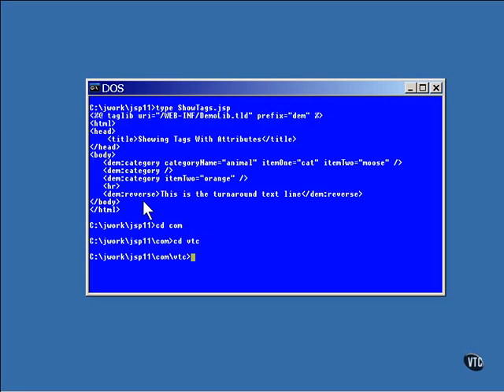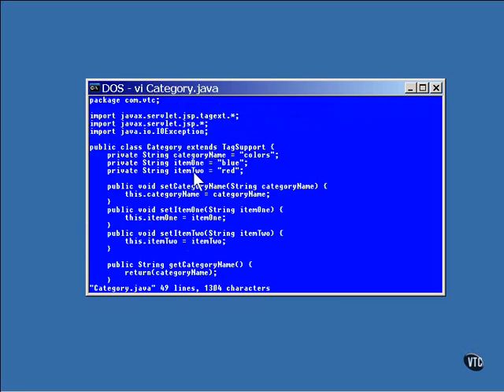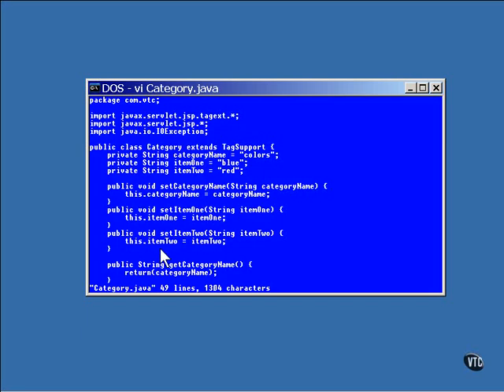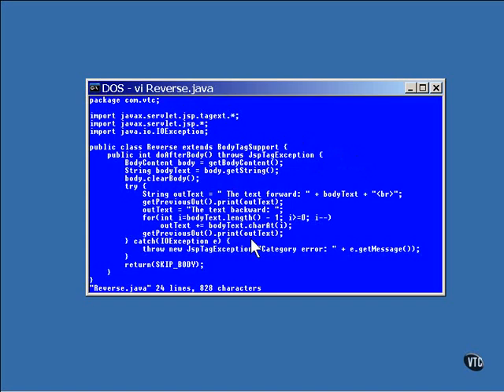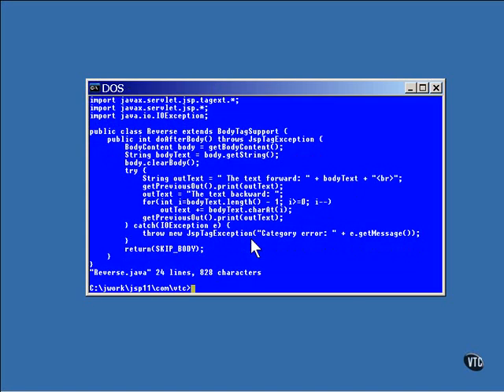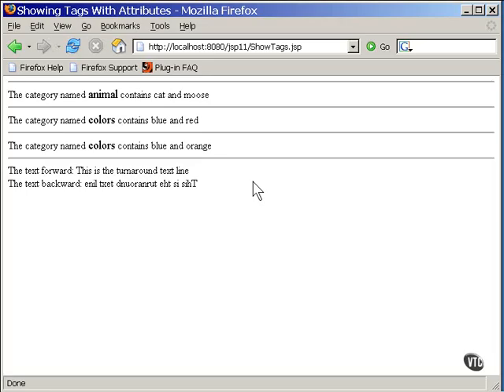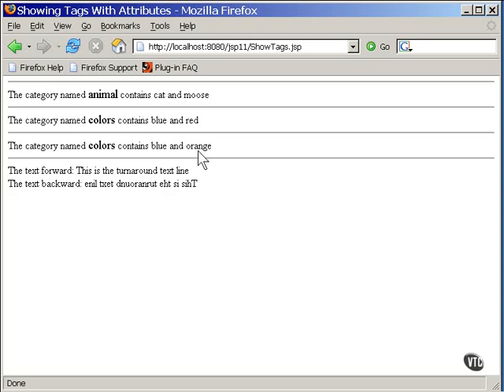Lesson7 Two More Tag Handlers Pt 2